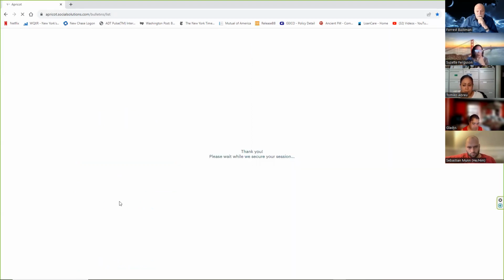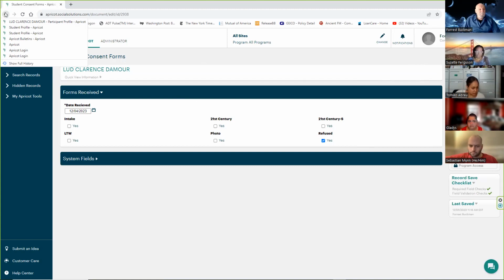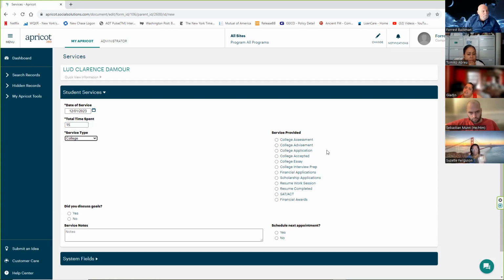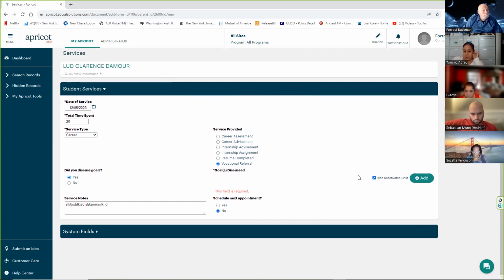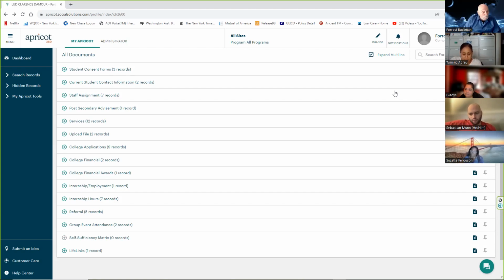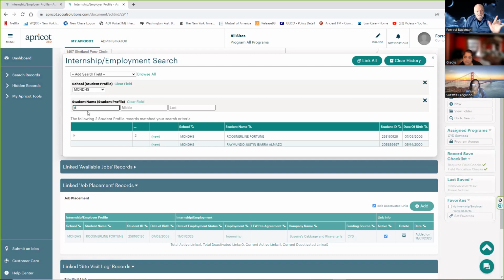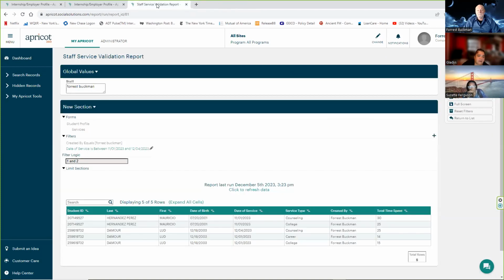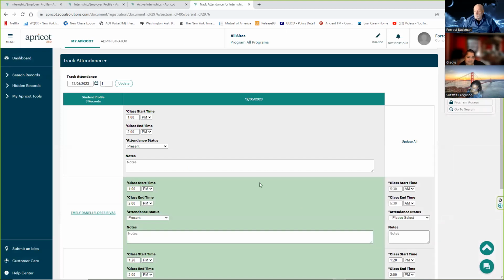Apricot Introduction and Overview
Video recording of the December 5th Zoom meeting: Introduction and Overview of Apricot 360 for Comprehensive Youth Development (CYD).

Topics Covered and approximate location on video:
Overview of Structure and Individual Sessions - 0:00 to 55:00 minute mark.
Internships - Sites and Student Assignments - 55:00 to 1:13:00 minute mark.
Life Links - 1:13:00 to 1:15:00 minute mark.
Data Entry Validation Report - 1:15:00 to 1:21:00 minute mark.
Creating Group Events and Attendance - 1:20:00 to 1:31:26 minute mark.